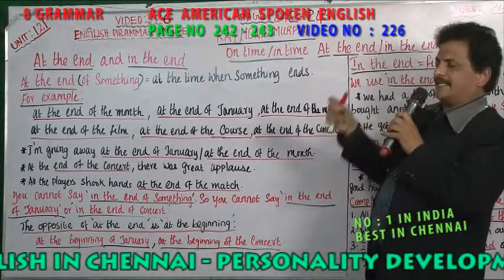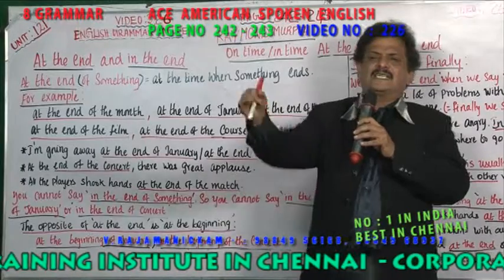8 GRAMMAR VIDEO NO 226